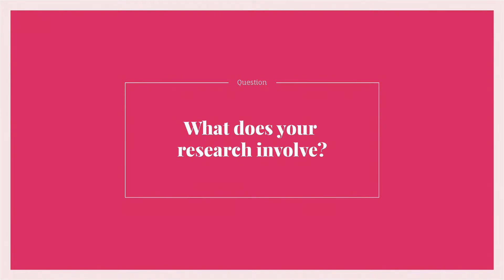Medicine | Edinburgh Friends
Thanks to new technology, brain scanning is one of the most dynamic fields in medical research. Professor Joanna Wardlaw explains how the University of Edinburgh continues to set the pace.